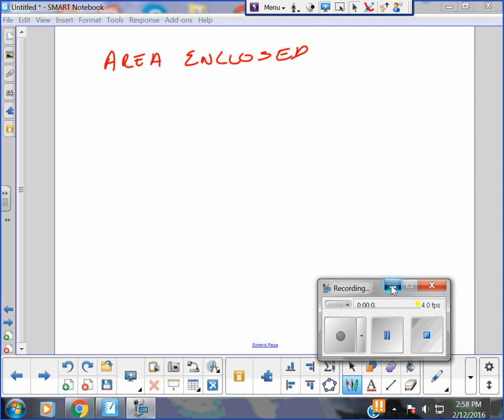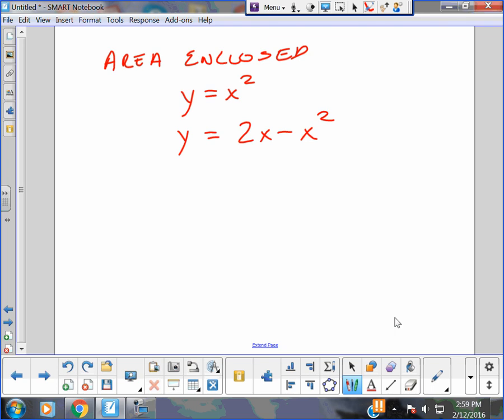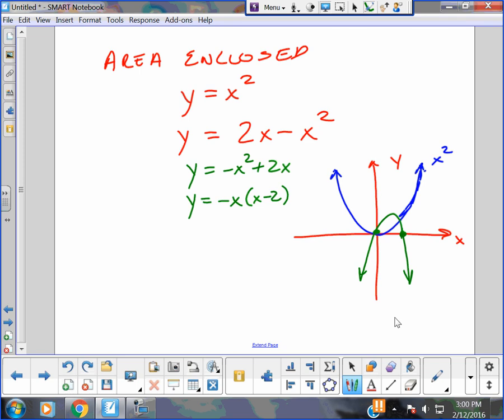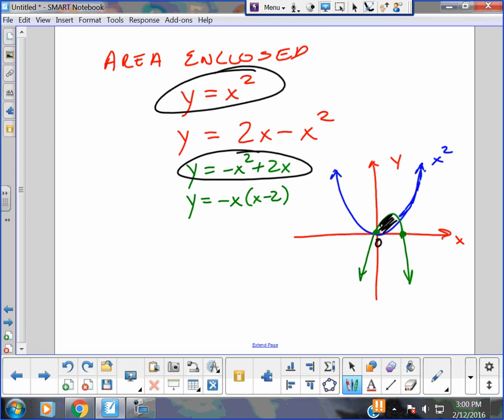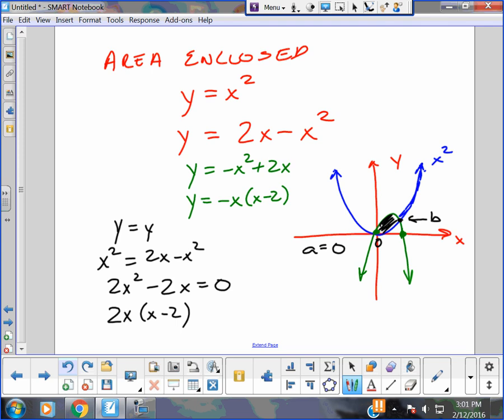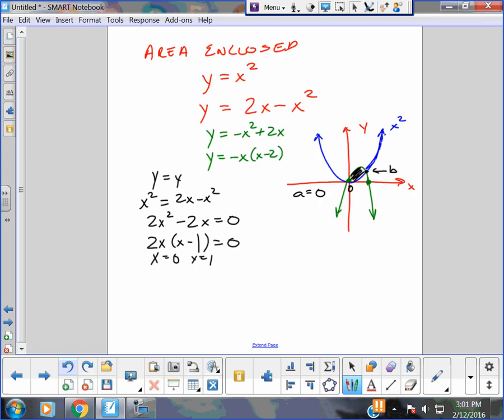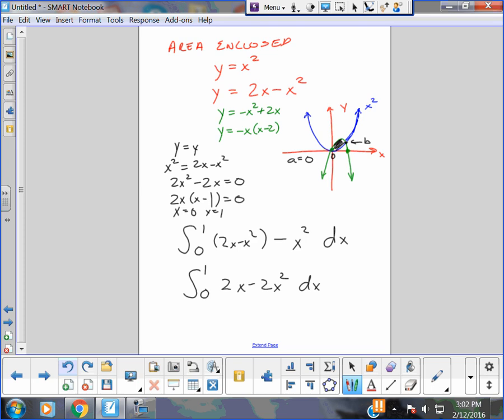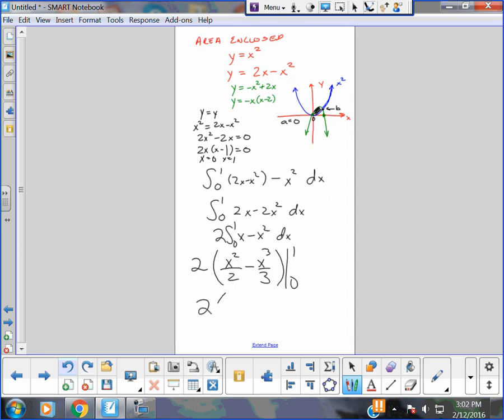Calculus, Area between 2 parabolas -- Juda math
Area between y = x^2 & y = 2x - x^2

Includes: Graphing, Finding limits of integration, integrating